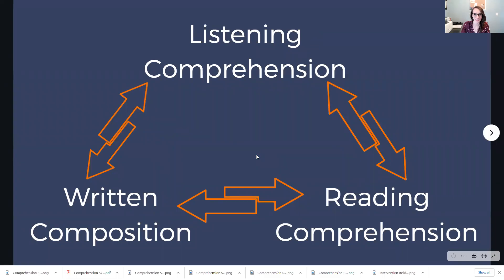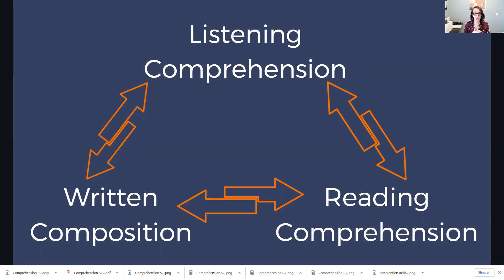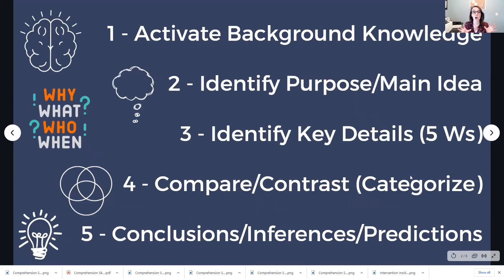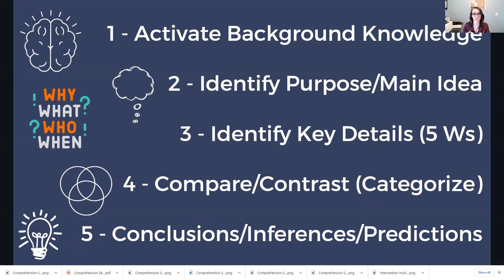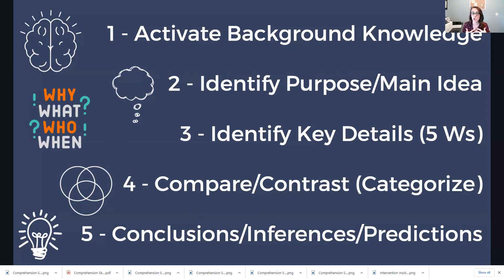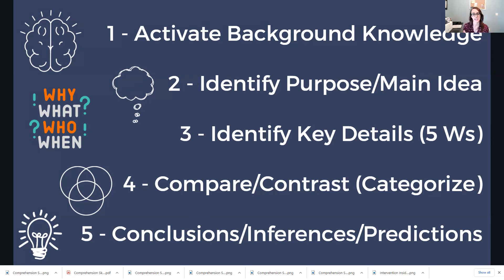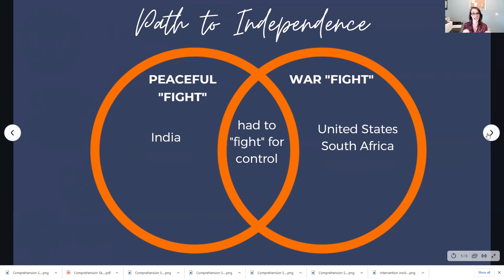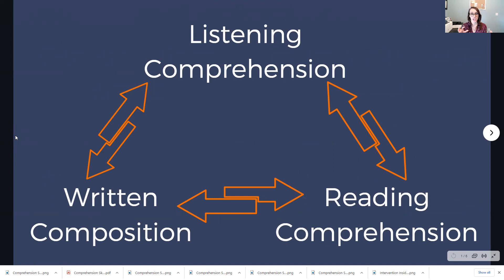What Students Need for Effective Comprehension & Writing in the Classroom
At Ascend SMARTER Intervention, we believe that effective reading instruction that works for all students should be accessible to everyone.

You have a deep desire to change the lives of struggling readers (even to change the life of your struggling reader). We know this because you are here!

It’s awful watching a child struggle. You see the brightness and the creativity but you worry that the love of learning will begin to dim or burn out altogether if something doesn’t change. Maybe you feel stuck because you’re not sure what to do next.

We get it. With all the information available out there it’s hard to sort through it all. That’s where we come in.
Are you looking to understand what structured and systematic literacy intervention is and why everyone is talking about the science of reading?

Join us in our FREE, self-paced, 7-Steps to Reading Intervention that Works course.

This bite-sized but action-packed virtual training will walk you through the 7 CRITICAL components of literacy intervention that will have students making MORE growth in LESS time, and will show you how to help them close the gap once and for all.
Check out all of our programs and services on our